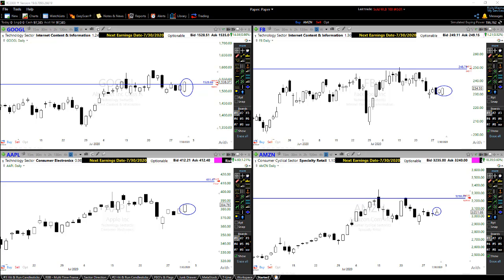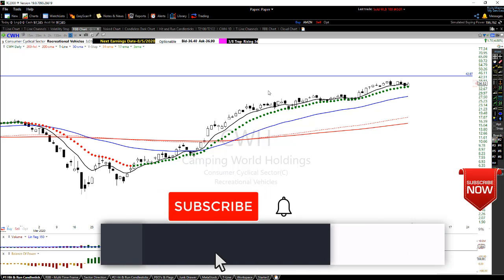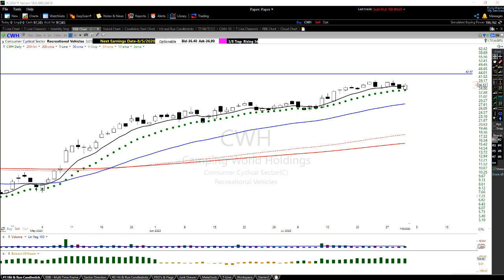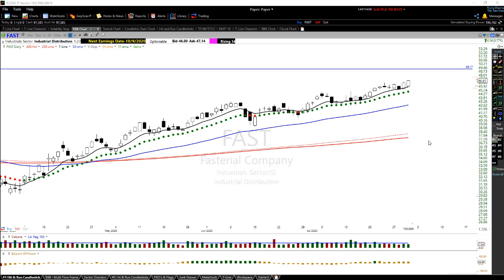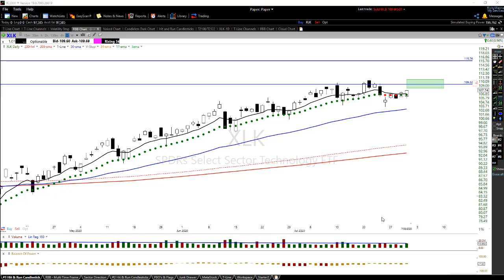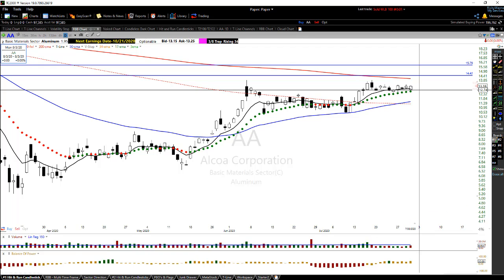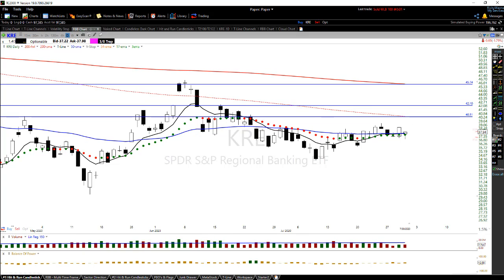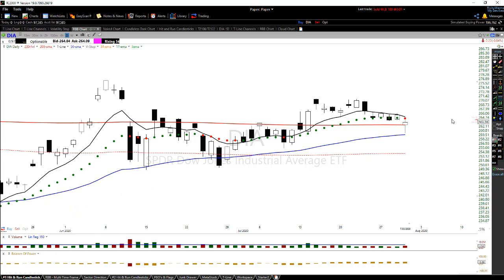9 Trade Ideas | Stocks or Options | 7-31-20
✅ TGIF! We are adding 9 trade ideas to our watchlist for consideration.
More info below👇

The "Bullish J-Hook Continuation" pattern ha has been a powerful chart pattern over the years, and to this day, it is still #1. Learn this pattern, and I promise you will add it to your trading tool kit.

To trade a chart, we must first find the chart. The most valuable tool I use is the Live Stock Scanner from Live Trading Alerts. The scanner detects my setups in real-time, whether I am looking for daily, intra-day, or weekly charts.